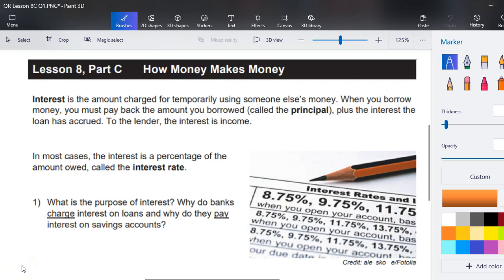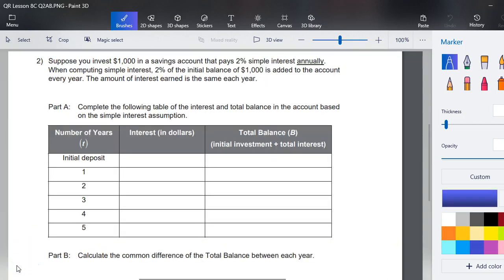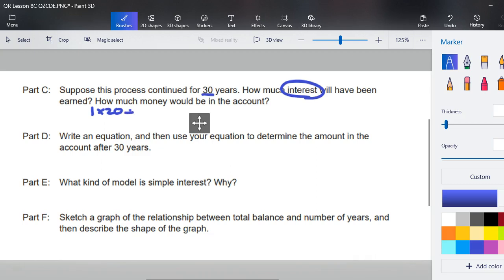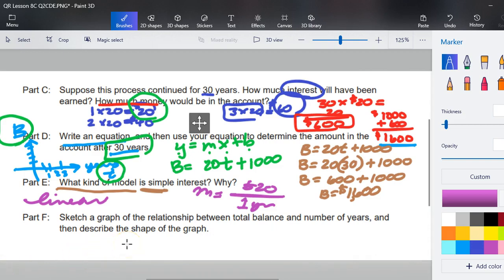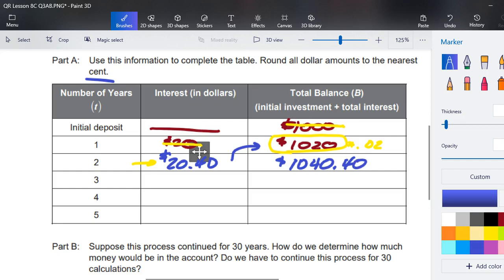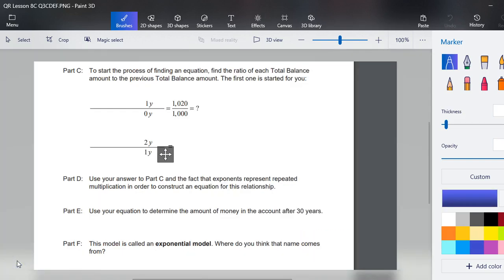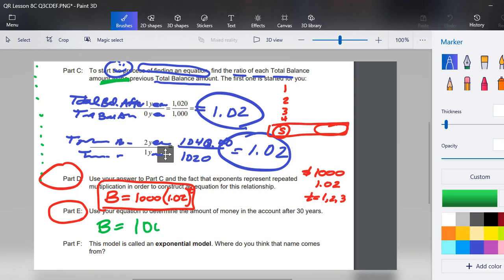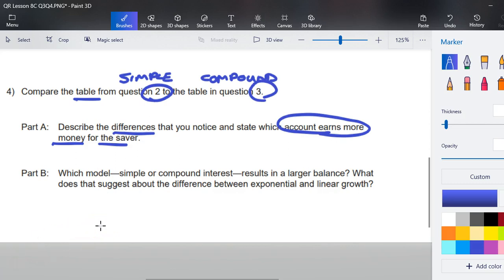QR Lesson 8C